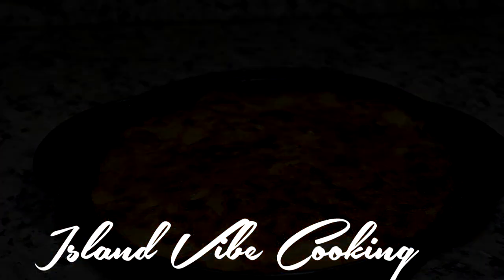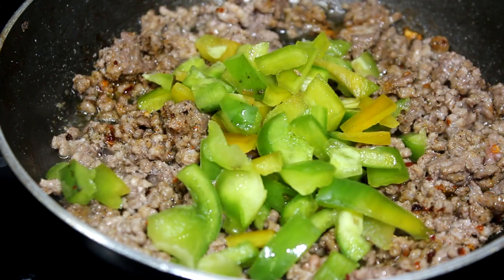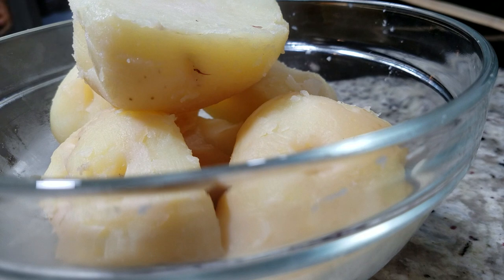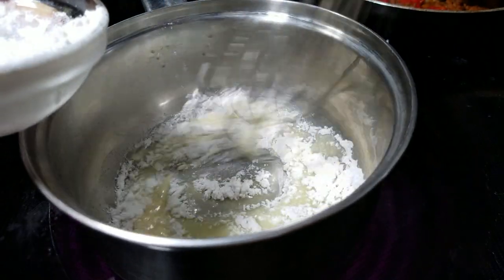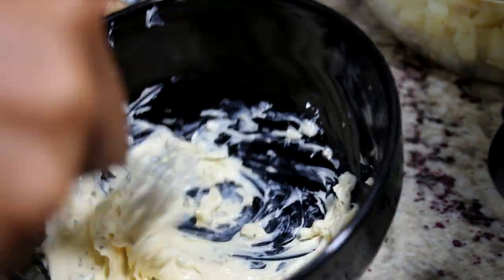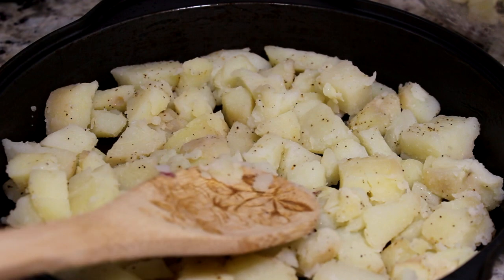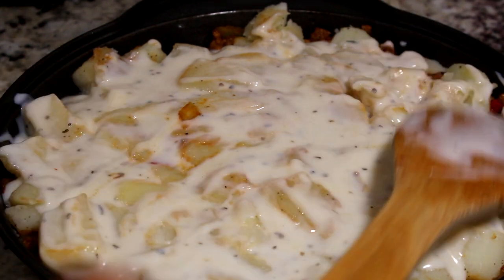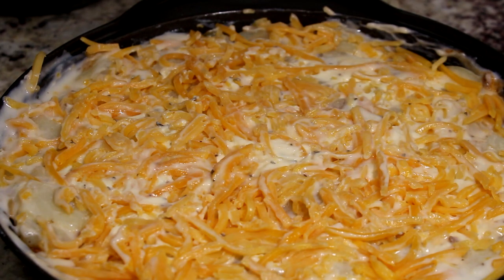Potato Gratin Recipe| Pomme de Terre Au Gratin|Island Vibe Cooking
Today on Island Vibe Cooking were are making pomme de Terre Gratinee, very similar to Macaroni Au Gratin, or macaroni Gratinee we are using potato instead of pasta.

Welcome To Island Vibe Cooking where we take the Caribbean cooking to the next level. Let us know what we should cook next in the comment section.

INGREDIENTS
2 pounds of potatoes
salty to taste

Ground Beef (measurement are depends on how much ground meat you're cooking.

ground beef
seasoning salt
black pepper
onion powder
garlic roasted herbs
dry pepper flakes
tomato sauce
yellow onion

Bechamel ( creamy sauce)
1 cup of whole milk
5 tbsp of all purpose flour
a sprig of thyme
1 tsp of dry basil (fresh basil can be added)

The Laughing cow cheese
3 laughing cow cheese
1 tsp  dry basil

Topping
cheddar cheese and parmesan cheese

EN CREOLE
viann bèf Moulin
sèl
poive an poud
zonyon an poud
lay griye
piman an poud sèch
sòs tomato
pwavon rough
pwavon vèt
zonyon

Sauce blanc
Lèt bèf
farine
ten
basilic

La vache qui rire
ak basilic

Similar Recipes

Let us know what should we cook next down in the comment section.